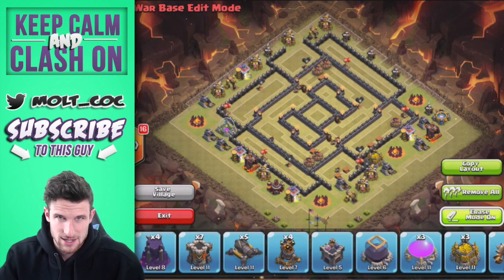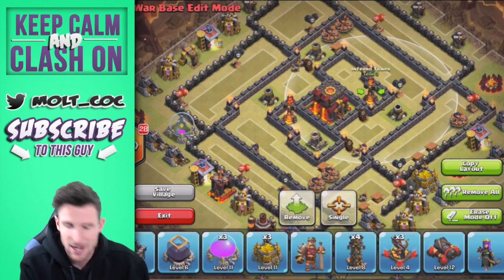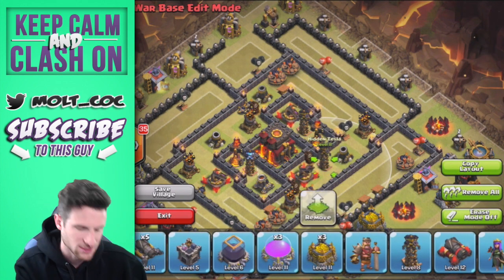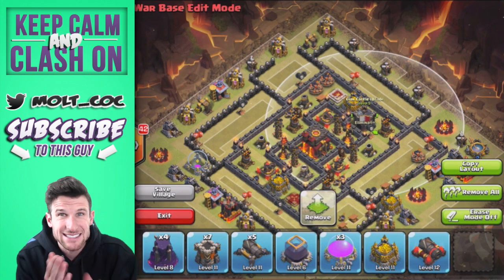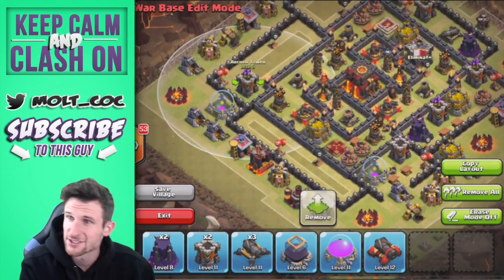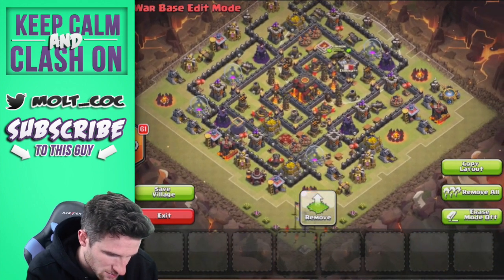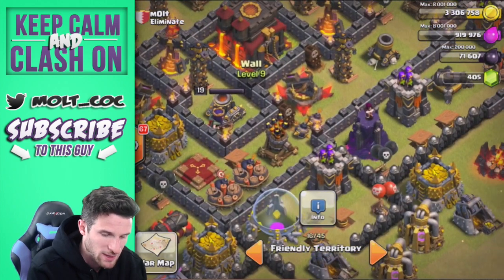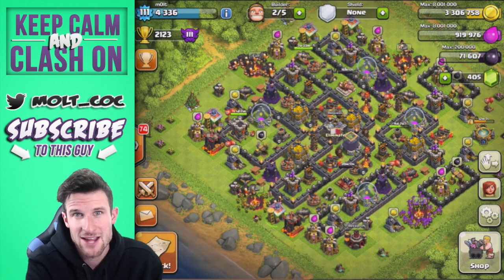Clash of Clans | TH10 War Base | Go Round